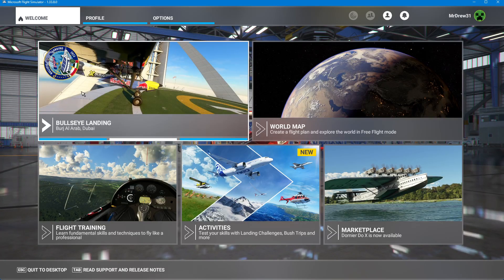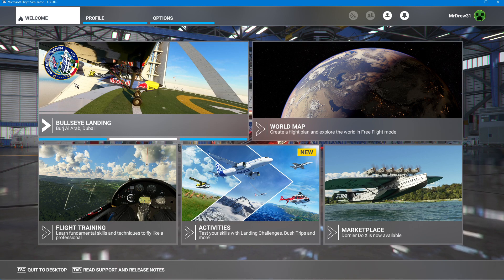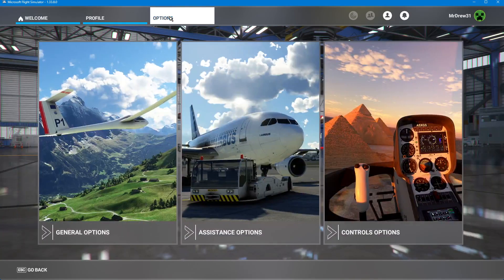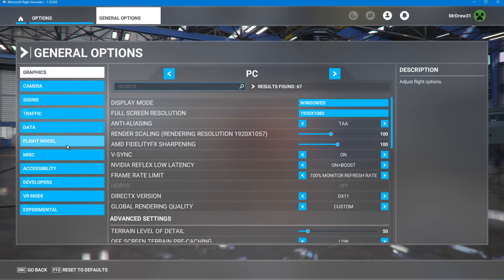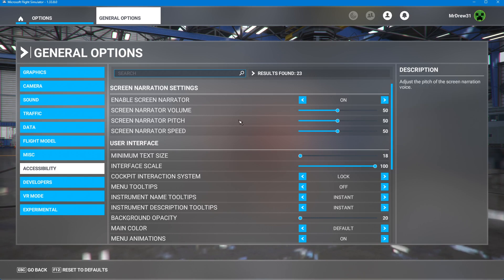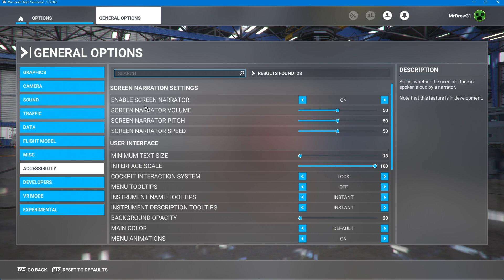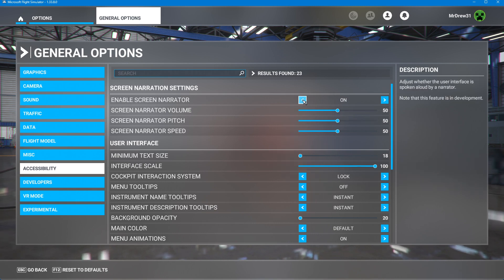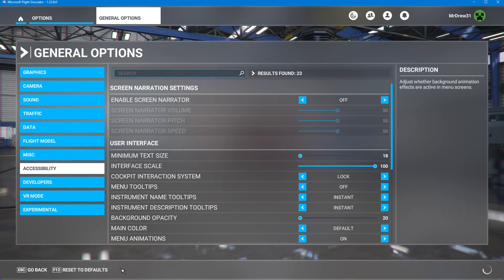how to fix a screen reader problem in Microsoft flight simulator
in this quick little short video today I show you how to turn off Microsoft light simulator screen reader